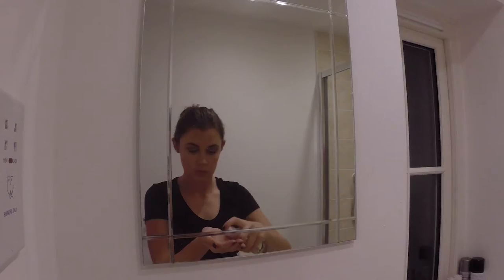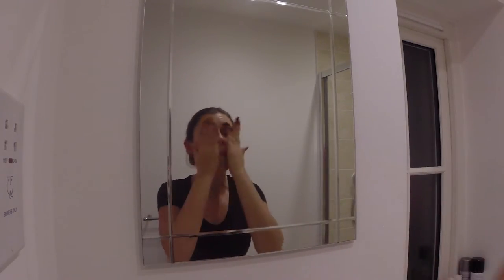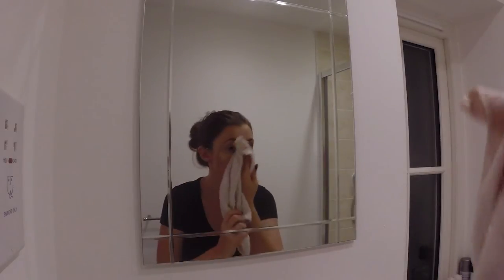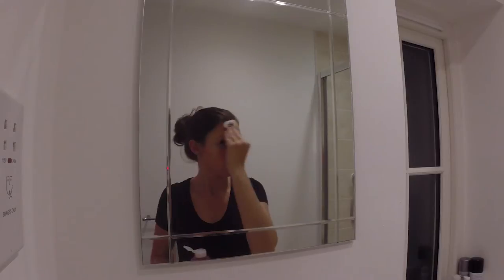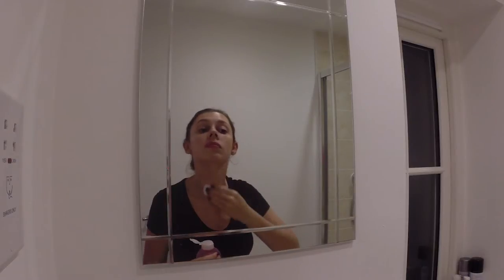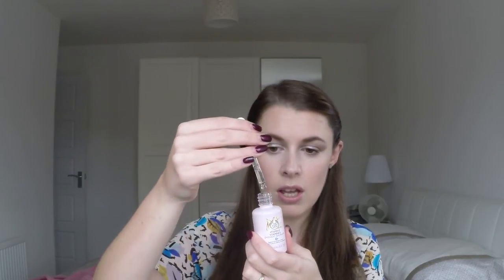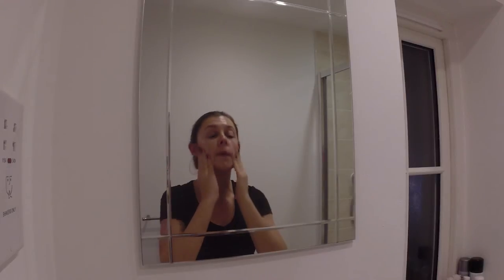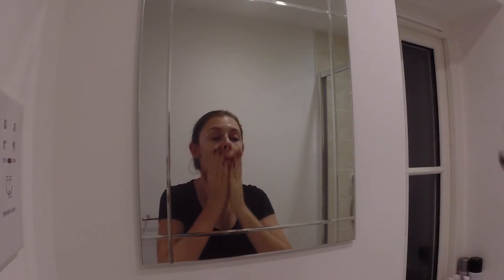Evening Skincare Routine | PlaneBeauty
The video where I pretend I know all about skincare :) Enjoy